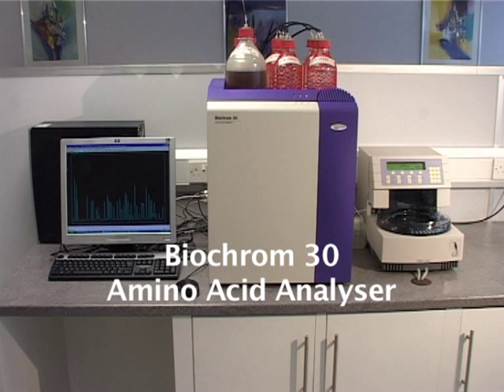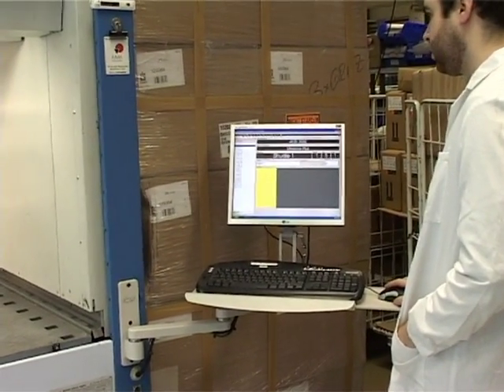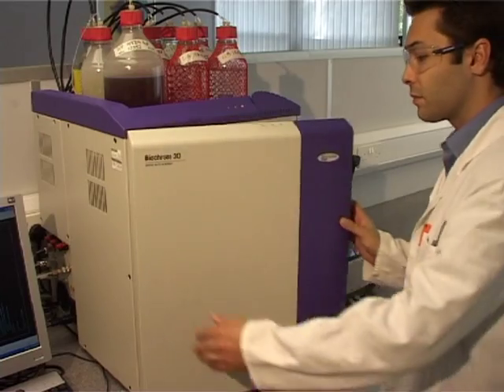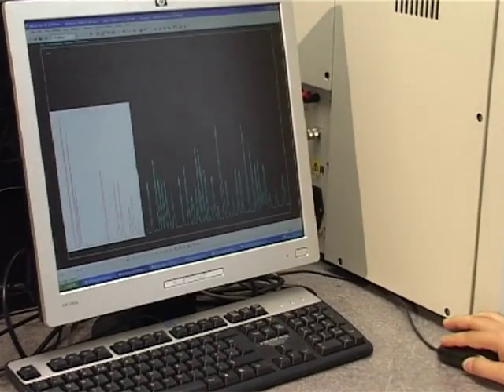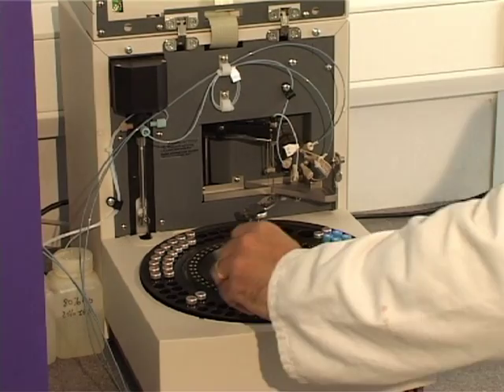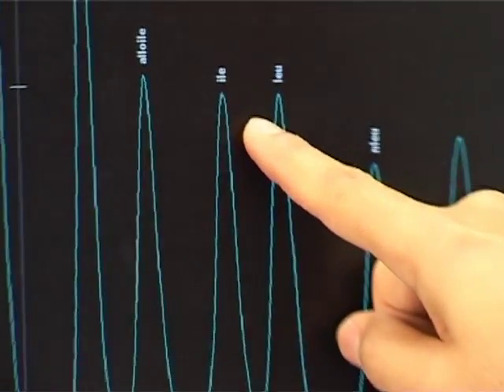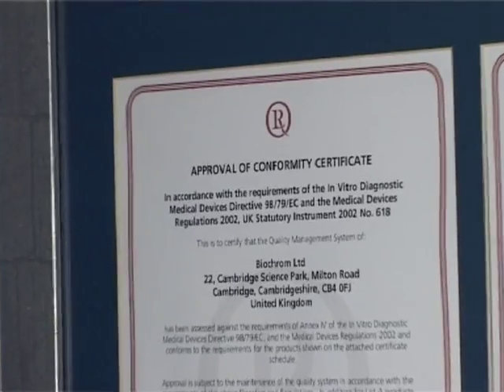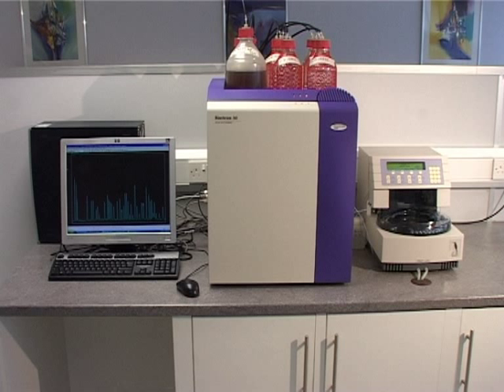Biochrom 30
The Biochrom 30 Amino Acid analyzer is used for metabolic screening particularly neonatal screening to detect inborn errors of metabolism such as PKU and MSUD. It can also be used for amino acid analysis in the food, beverage and feedstuff industries.